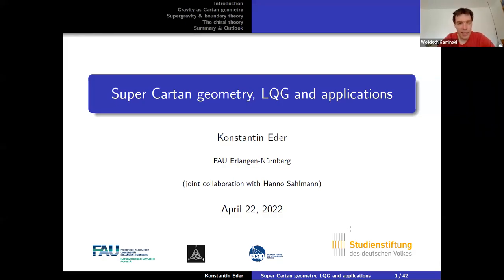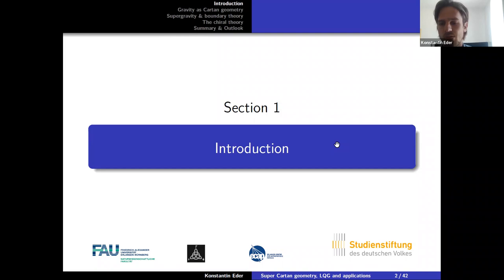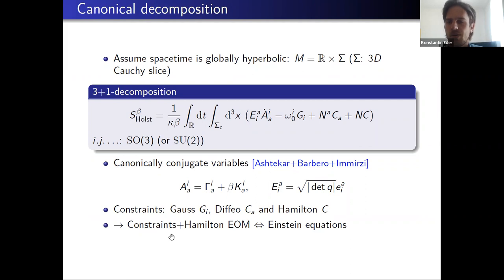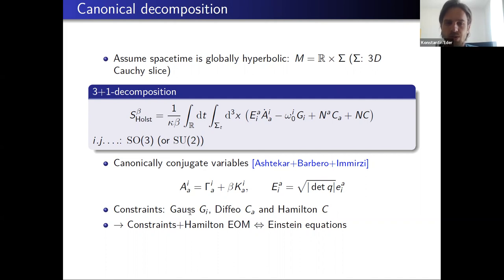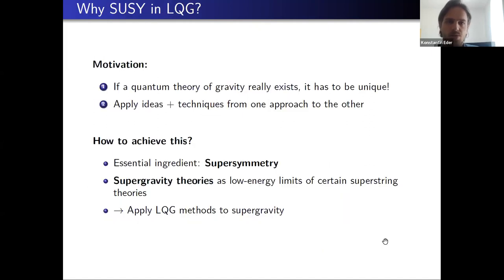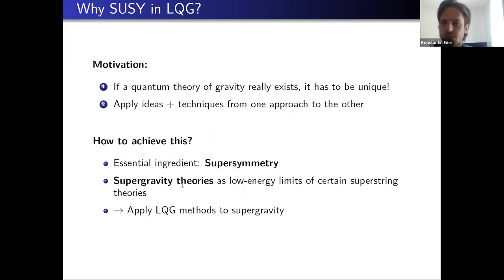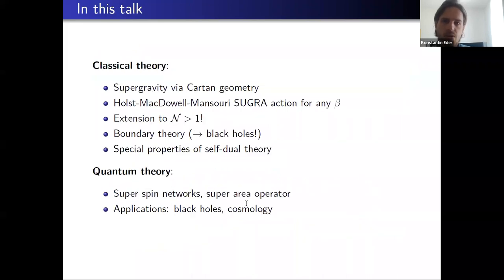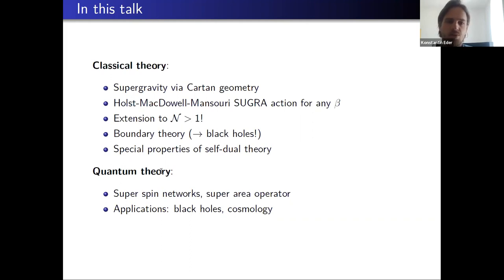Konstantin Eder (FAU, Erlangen) "Super Cartan geometry, loop quantum supergravity and applications"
Theory of Relativity seminar, Wydział Fizyki UW and DBP NCBJ

Konstantin Eder (FAU, Erlangen)

"Super Cartan geometry, loop quantum supergravity and applications"

Abstract:  This talk is devoted to the geometric approach to supergravity and applications in the framework of loop quantum gravity (LQG). Among other things, this approach leads to a reformulation of the theory in which (part of) supersymmetry manifests itself in terms of a gauge symmetry. Using the interpretation of supergravity in terms of a super Cartan geometry, we will derive the Holst variant of the MacDowell-Mansouri action for N-extended AdS supergravity in D=4 for arbitrary values of the Barbero-Immirzi parameter - a free parameter of the theory. We will show that these actions provide unique boundary terms that ensure local supersymmetry invariance at boundaries. The chiral case is special: The action is invariant under an enlarged gauge symmetry, and the boundary theory is a super Chern-Simons theory. The action also implies boundary conditions that link the super electric flux through, and the super curvature on, the boundary.  Making use of the enlarged gauge symmetry, we propose a quantization of the theory generalizing standard tools of LQG. Finally, we will give an outlook on applications of these results in the context of supersymmetric black holes and quantum cosmology. There, the enhanced gauge symmetry proves to be a promising tool which in the future may shed a lot of insights on how to relate results from LQG and superstring theory.